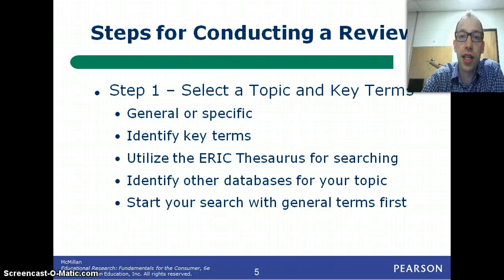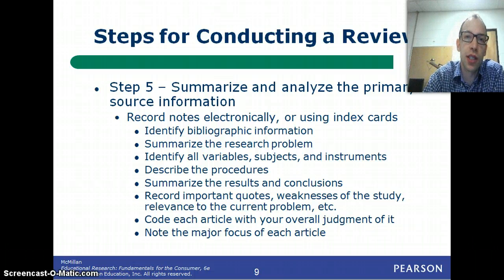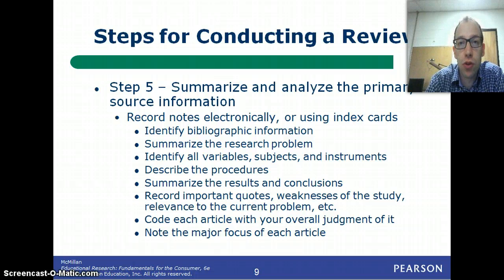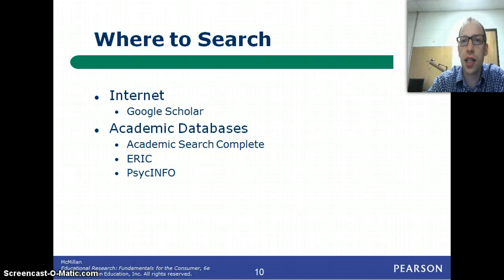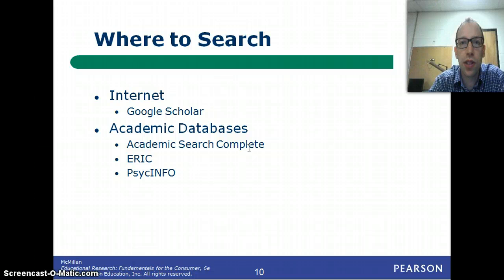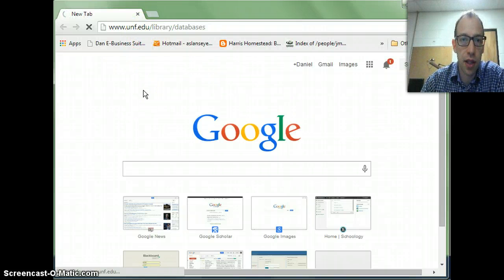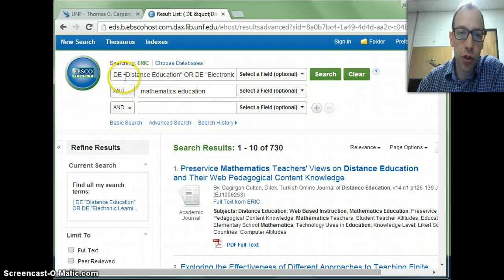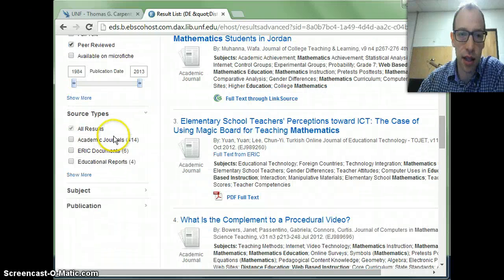UNF_Chapter3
This short video covers the basics of a literature review.